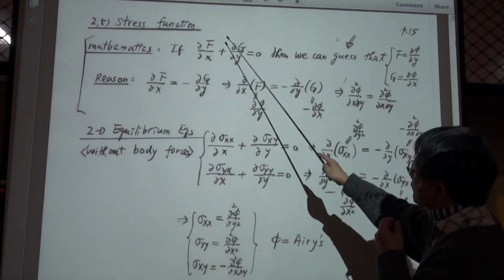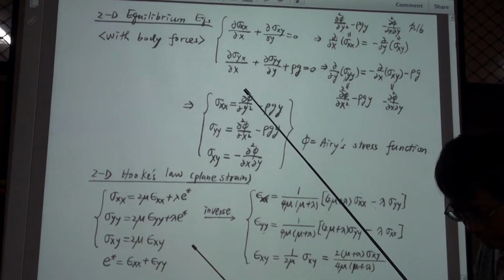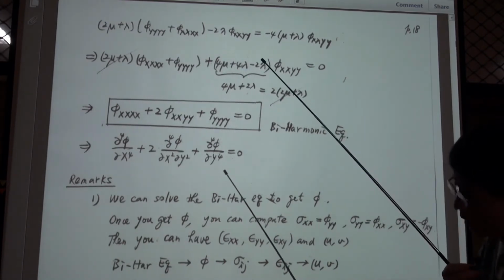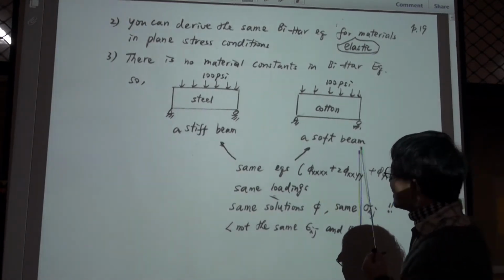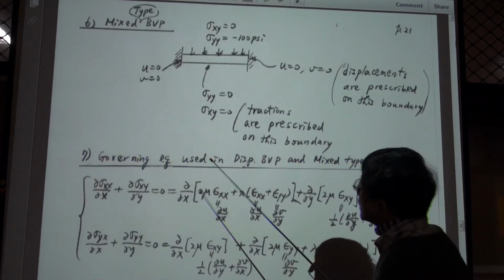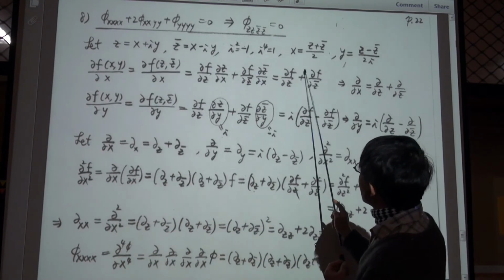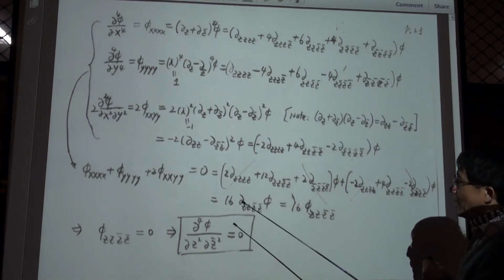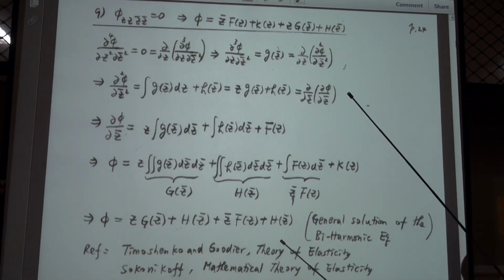NCUxOCW-彈性力學2.5 Stress Function (English Version)